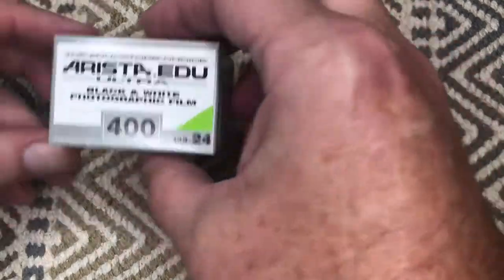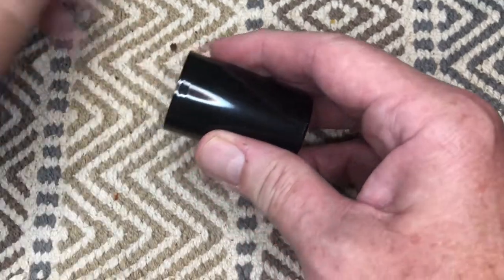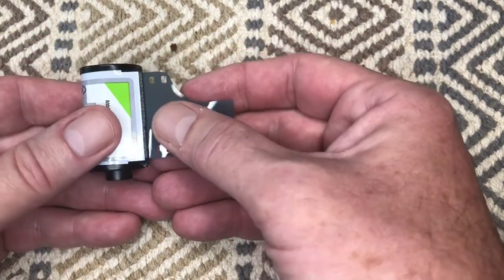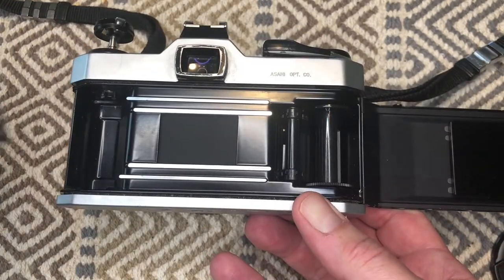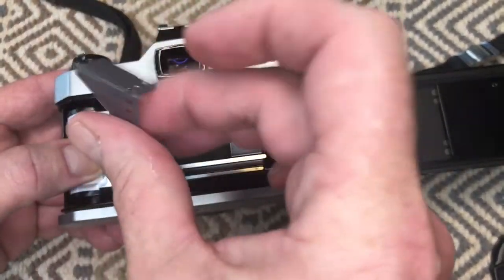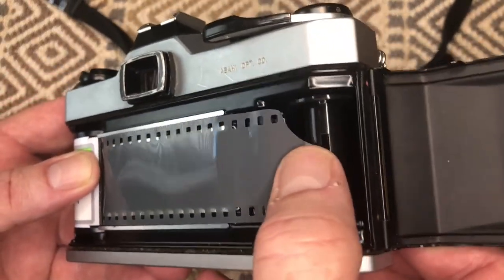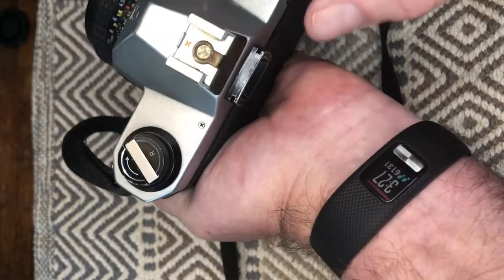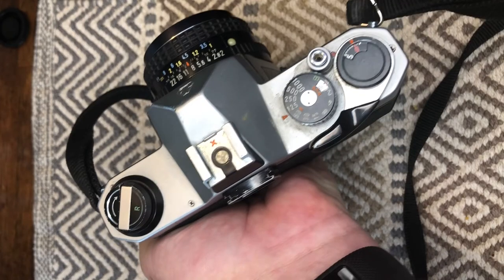Film Loading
How to load 35mm film into a manual, SLR camera.